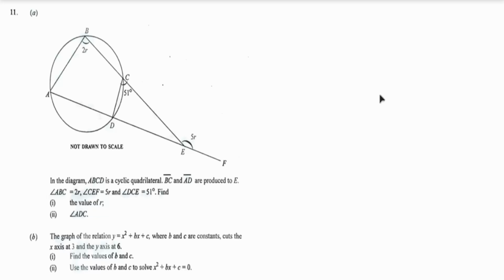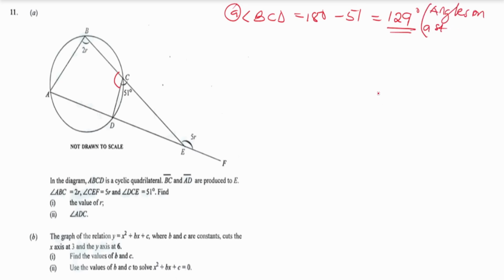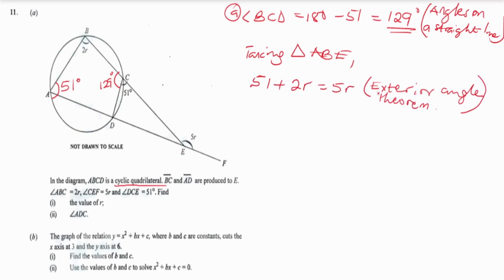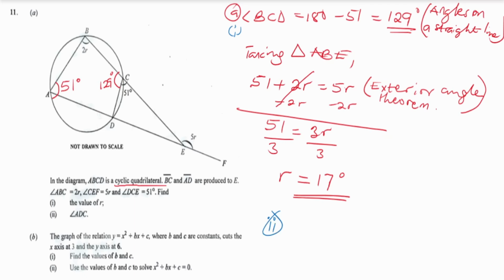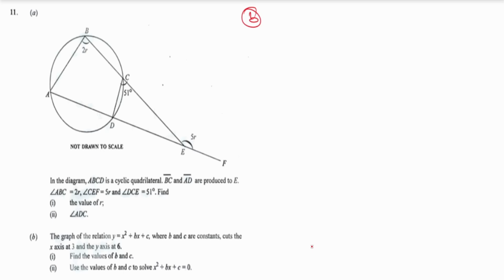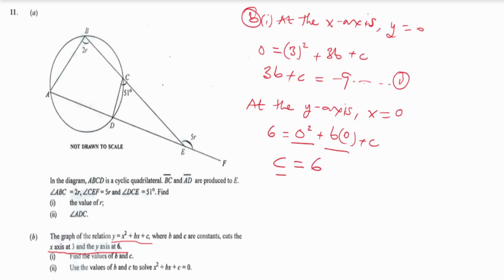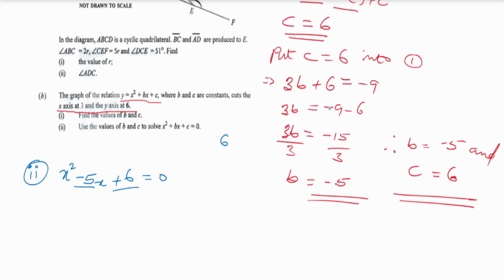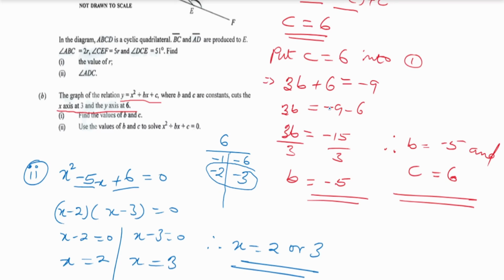WASSCE 2024 General (Core) Mathematics Essay Question 11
In this video, I explained and solved WASSCE  2024 question on Circle Theorems, Triangles and Quadratic Equations.